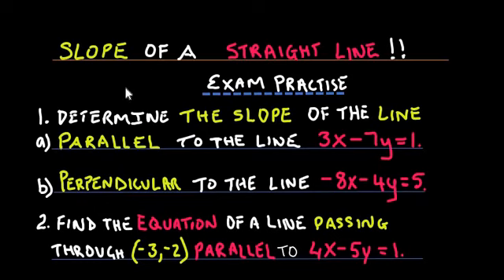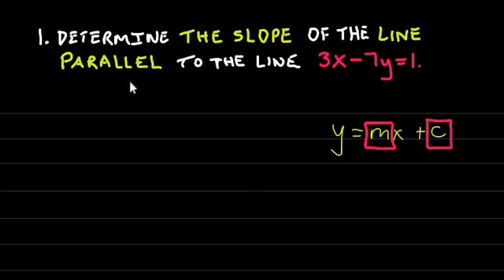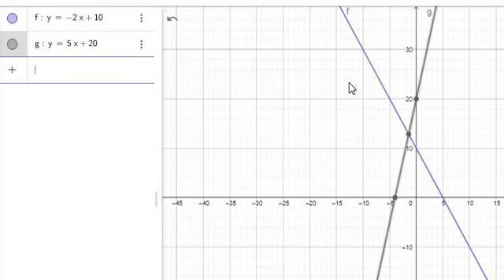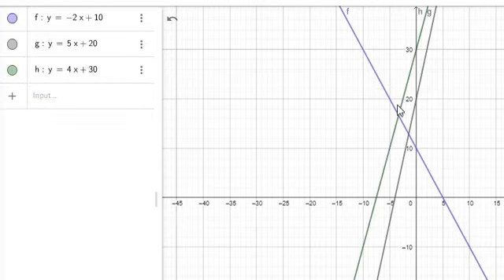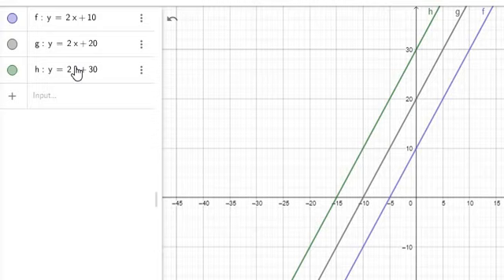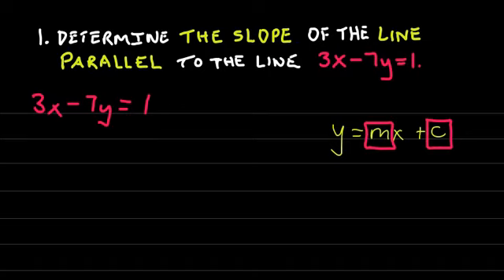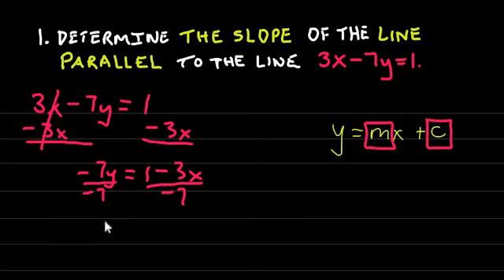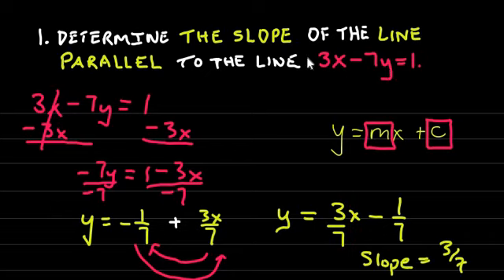Slope of Straight Line | parallel lines | +/- Gradients | General to slope intercept form